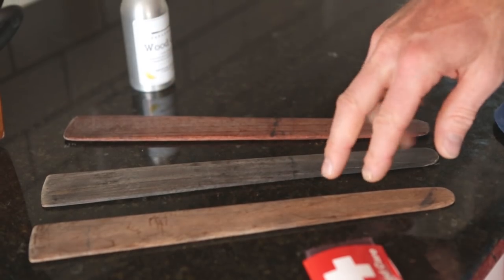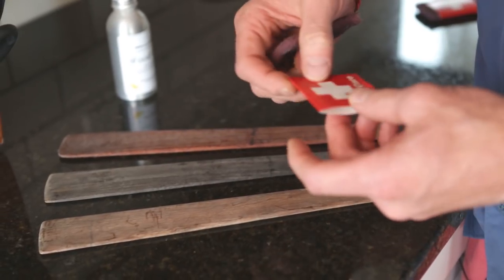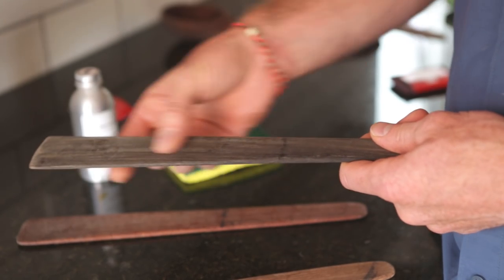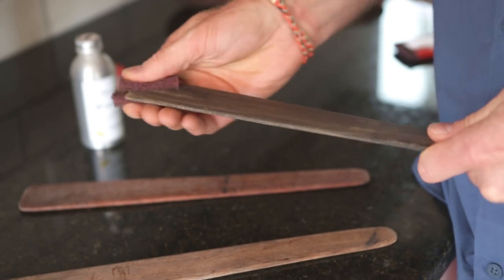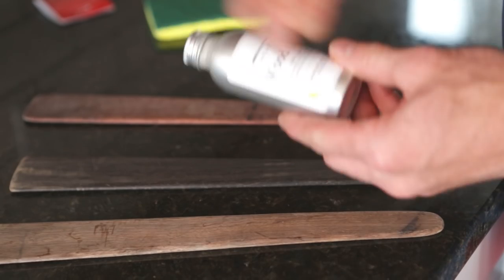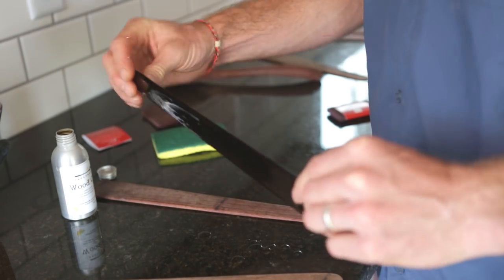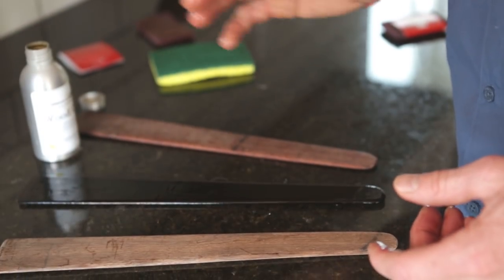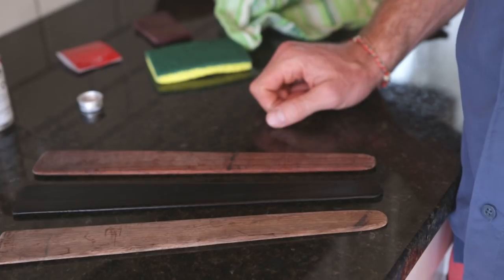How to Oil and Care for Your Wooden Spoons by Earlywood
Want to protect your Earlywood wooden spoons and wooden utensils to extend their lifespan and beauty so that generations to come can enjoy these family heirlooms? Watch this short video on how to oil and care for your Earlywood wooden kitchen utensils!